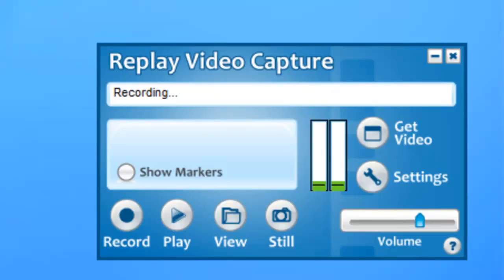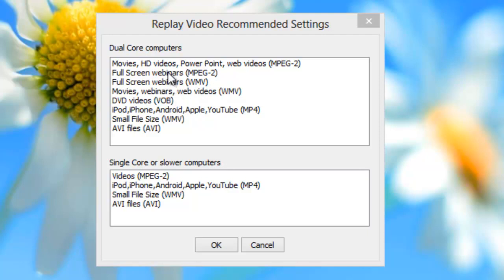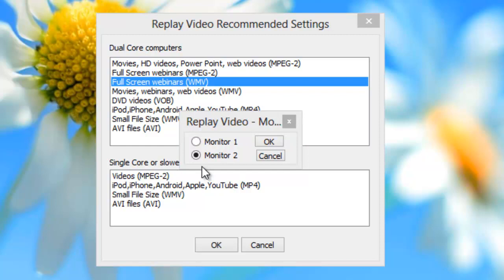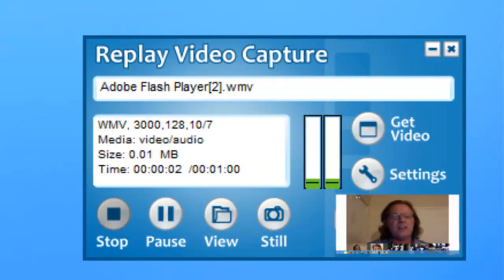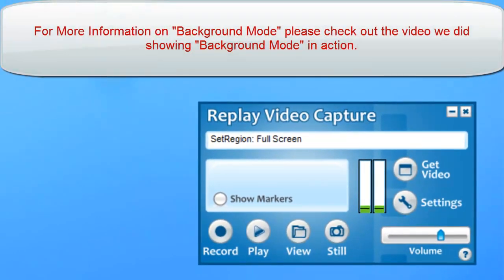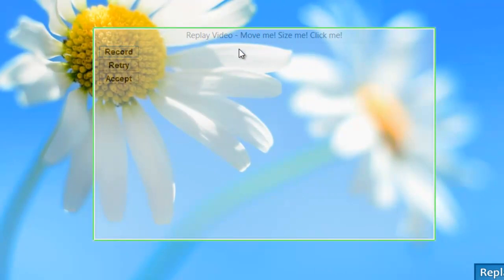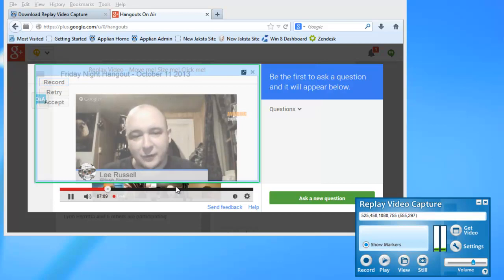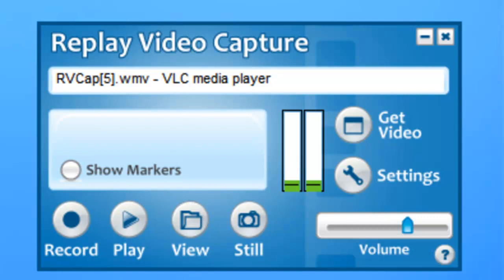How to Record Live Webinars with Replay Video Capture 7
Replay Video Capture 7 is a great tool to use for capturing live streams like webinars, (gotomeeting, etc) live training sessions, web cams and so much more.

Anything you can play on your PC screen Replay Video Capture 7 can capture in wonderful high quality.  And the settings are so easy to use.

Watch this video to see how easy it is to automatically set up the program to capture a webinar in full screen or to manually set up just a portion of your screen to capture the webinar.

Never miss another webinar again.
Use Replay Video Capture today.